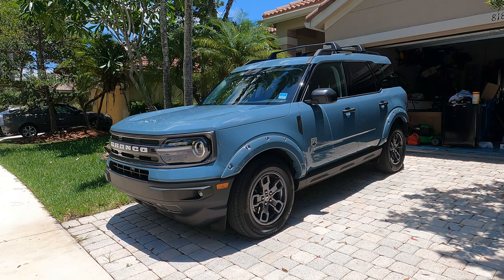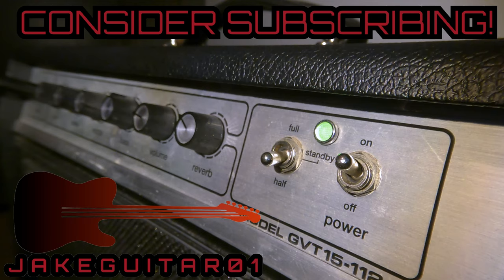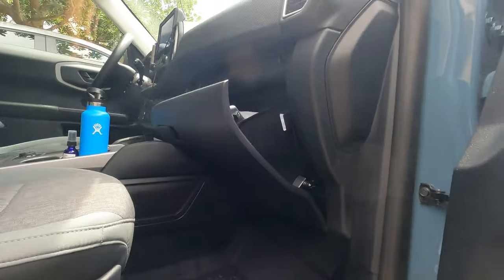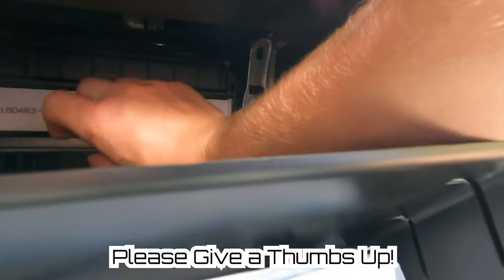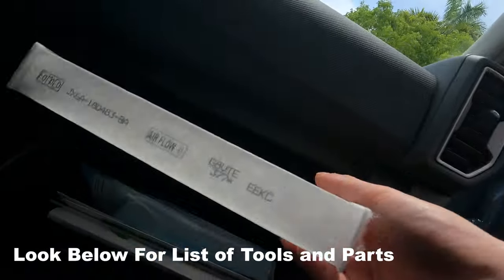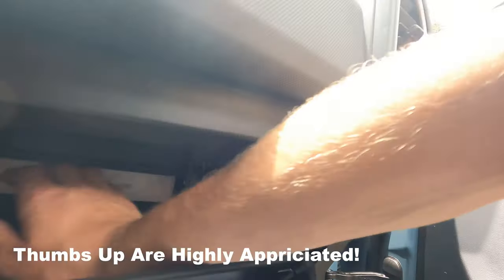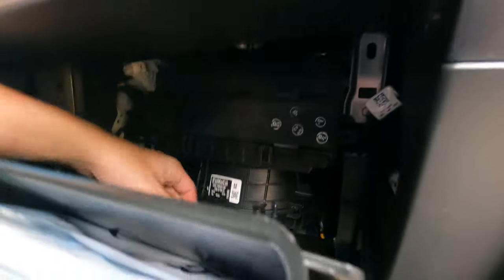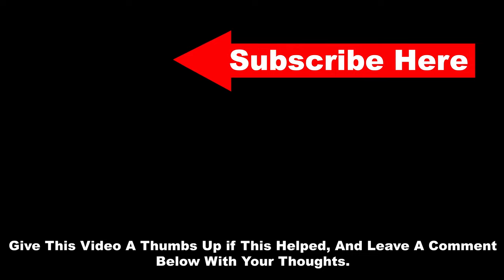How to Replace Cabin Air Filter on a 2021 Ford Bronco Sport FAST & EASY Maintenance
Today I will show you how to replace the cabin air filter on a 2021 Ford Bronco Sport.  This a super quick and easy job that should take no more than 5 minutes to complete.  It is recommended by Ford to replace the cabin air filter every 20,000 miles in the Bronco Sport for routine maintenance.  If you drive in extremely dusty or dirty conditions, you may want to check this filter more often.  The original Motorcraft part number is FP-89.  This filter and these instructions will work on both the 1.5L and 2.0L engines.

Link to Cabin Air Filter